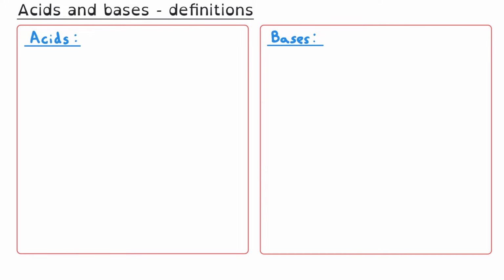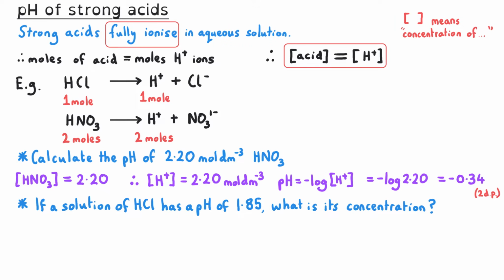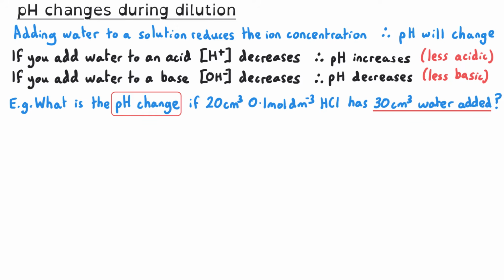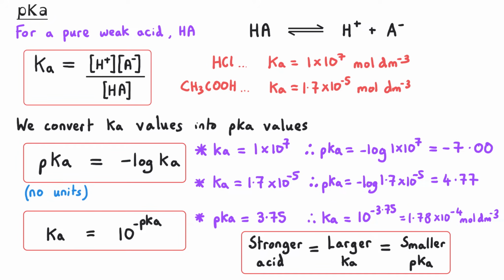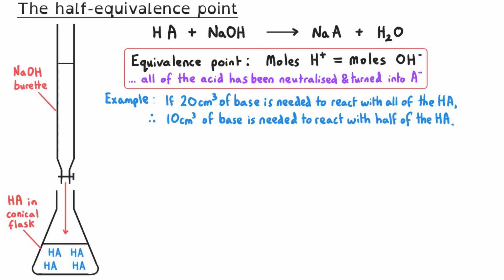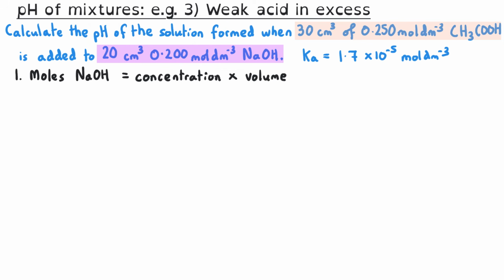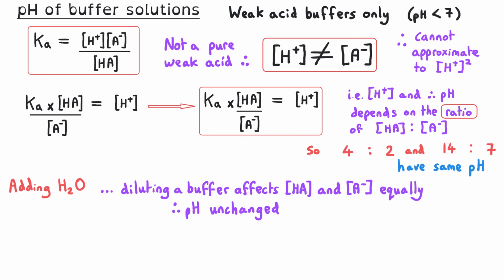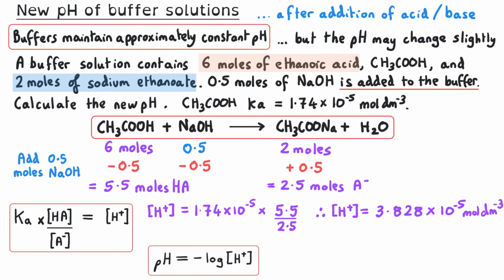Acids, Bases & Buffers Explained | A Level Chemistry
This comprehensive video explains A Level Acids, Bases and Buffers, covering acid–base definitions, pH calculations, Kw, Ka and pKa, pH curves, indicators, acid–base mixtures and buffer solutions.

This A Level Chemistry video uses AQA as a reference point, and because there is large overlap between chemistry courses, it is also useful for students studying Edexcel, OCR, Cambridge International AS/A Level Chemistry, Edexcel International A Level, OxfordAQA International A Level, IB Chemistry, AP Chemistry and other A Level or Grade 12 chemistry courses where this topic overlaps.

• Arrhenius, Brønsted–Lowry and Lewis definitions
• Strong vs weak acids and bases
• Concentrated vs dilute solutions
• Acid reactions and conjugate acid–base pairs
• pH and hydrogen-ion concentration
• Strong-acid and strong-base pH calculations
• Diprotic acids
• The ionic product of water, Kw
• Temperature effects on Kw and neutral pH
• pOH and dilution calculations
• Acid dissociation constant, Ka
• Weak-acid pH calculations
• Ka and pKa
• Generating and interpreting pH curves
• Selecting indicators for titrations
• Half-equivalence points
• pH calculations for acid–base mixtures
• Acidic and basic buffer solutions
• How buffers resist changes in pH
• Buffer regions on pH curves
• Buffer pH calculations using concentrations and moles
• Preparing buffers by partial neutralisation
• Calculating buffer pH after adding acid or base

Timestamps
00:00:05 Introduction
00:00:47 Definitions of acids and bases: Arrhenius, Brønsted–Lowry and Lewis
00:01:56 Concentrated vs dilute | Strong vs weak
00:04:10 Acid reactions: carbonates, oxides, hydroxides and metals
00:06:32 Acid–base equilibria
00:09:37 What is pH?
00:12:32 pH of strong acids
00:14:20 Diprotic acids
00:15:58 Pure water and the ionic product of water, Kw
00:19:20 Kw and temperature
00:22:02 pH of strong bases
00:24:18 pOH
00:26:12 pH changes during dilution
00:29:20 Acid dissociation constant, Ka
00:30:58 Weak acids and the Ka expression
00:34:50 pH of weak acids
00:36:21 Weak-acid pH example calculation
00:37:55 pKa
00:40:20 Generating pH curves from an experiment
00:42:24 pH curves: adding base to acid
00:45:35 pH curves: adding acid to base
00:47:22 Indicators
00:49:59 Selecting an indicator for a titration
00:52:34 The half-equivalence point
00:54:47 Using the half-equivalence point to identify an acid
00:56:23 pH of mixtures
01:01:41 pH of a mixture: strong acid in excess
01:03:53 pH of a mixture: strong base in excess
01:06:02 pH of a mixture: weak acid in excess
01:08:26 What are buffers? | Components of buffer solutions
01:09:51 How buffers work
01:11:52 Acidic buffer action
01:13:27 Buffers on pH curves
01:15:22 Basic buffer action
01:17:17 Calculating buffer pH
01:20:10 Buffer pH using concentration
01:21:21 Buffer pH using moles
01:23:32 Buffer formation from excess weak acid and strong base
01:27:07 Adding acid or base to a buffer
01:30:00 Buffer pH after adding acid or base

Connect with The Chemistry Tutor™